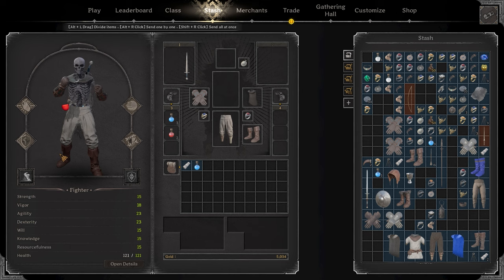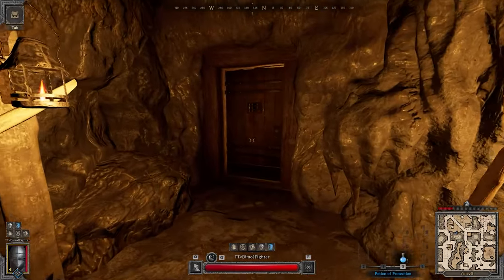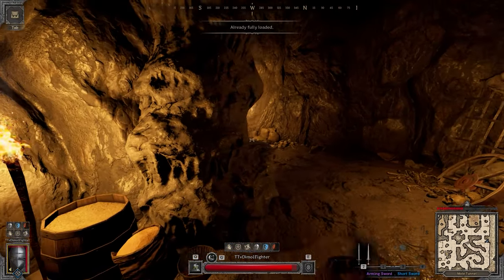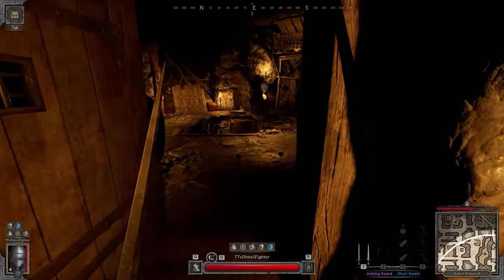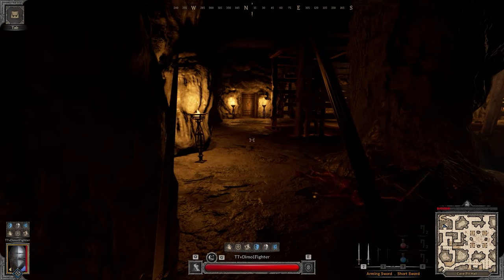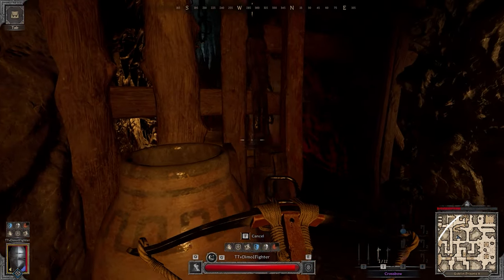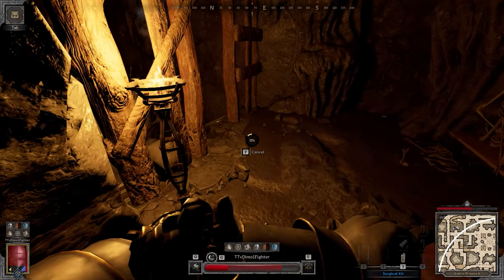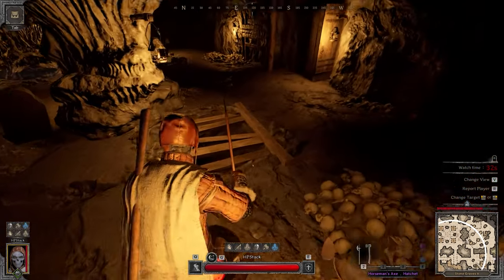Triple Shield Fighter Build is Absolutely Insane | Dark and Darker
Hey everybody, It's Dimo. Today we gonna stack every shield Possible on a fighter and commit mass ge*** in The Dungeon.

0:00 Intro
2:01 Start of The game
3:00 Typical High Roller PvP GamePlay
10:00 Bard PvP, Giga Bissed Out Fighter PvP
12:55 Game 2 (Giga Geared Fighter, Giga Geared Rogue and Ranger)
17:00 Rogue PvP + Giga Biss
19:00 Dad END